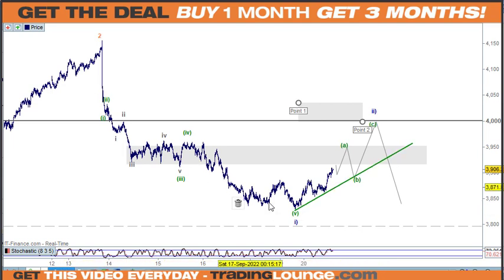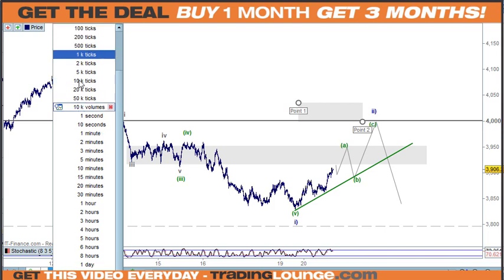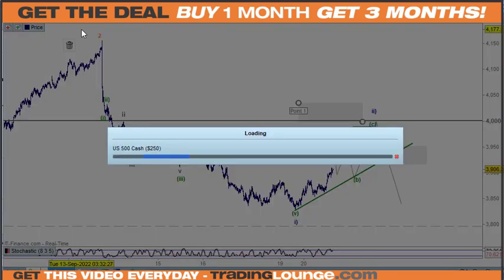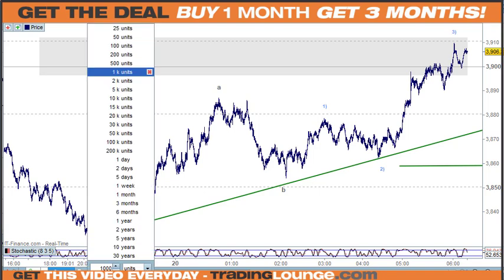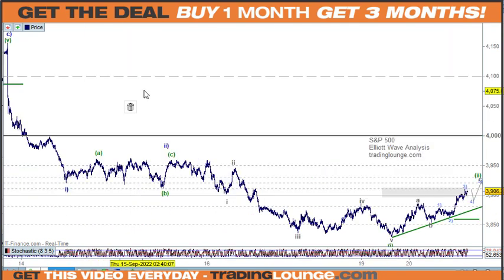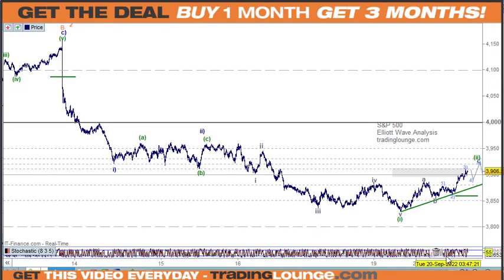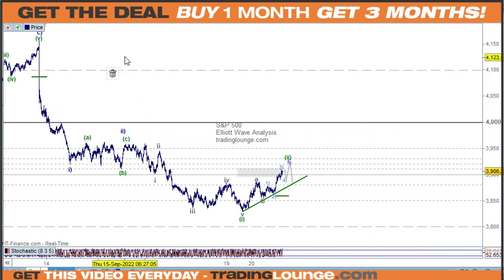SP500 Elliott Wave Bear Market Rally Wave (ii) | Fail on Feds Rates Wed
US Markets News Today:U.S. stock benchmarks rose to kick off the trading week, as investors looked ahead to the Fed’s interest-rate decision Wednesday.
Elliott Wave Market Summary: The move up is likely a Wave (ii) correct bear market rally, that may indeed hang around until Fed's meeting on Wed
Elliott Wave count: Wave (ii) or ii) corrective rally
Day / Trend Trading Strategies: Continue to add to new lows if the market moves lower in line with the Elliott wave count.

Video Chapters
00:00 S&P500
20:50 NASDAQ 100 (NDX)
23:14 Russell 2000 (RUT)
25:22 Dow Jones Industrial Average
29:26 End. Thanks for supporting!

74-89% of retail investor accounts lose money when trading CFDs.